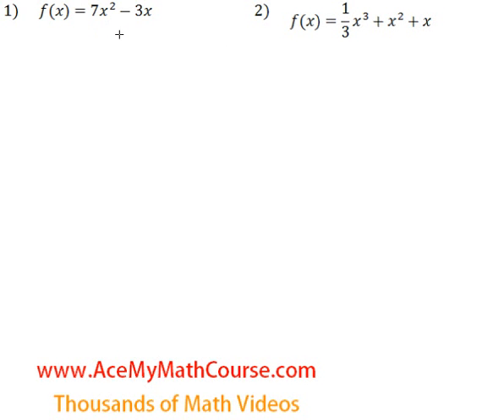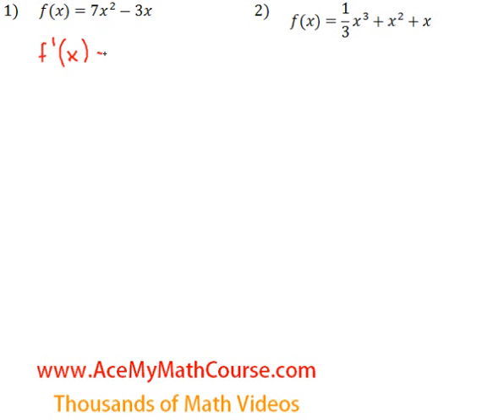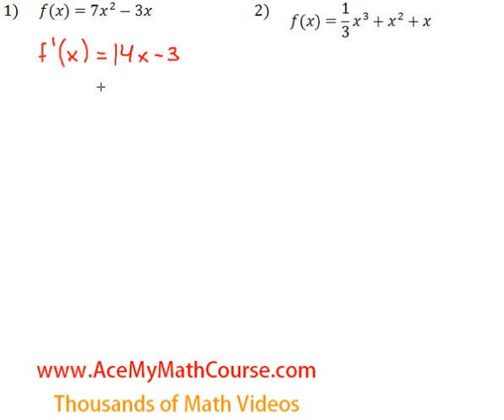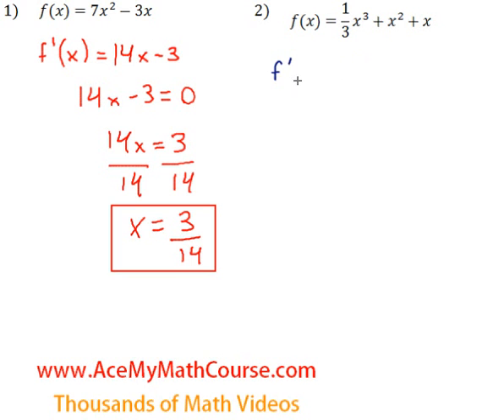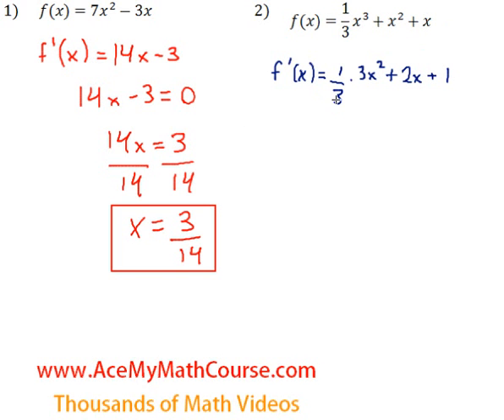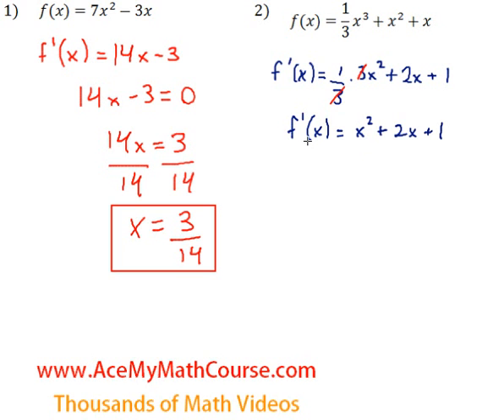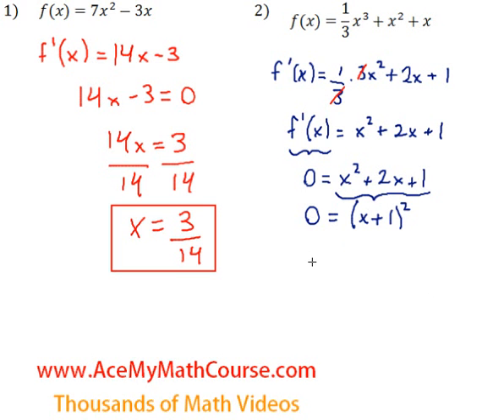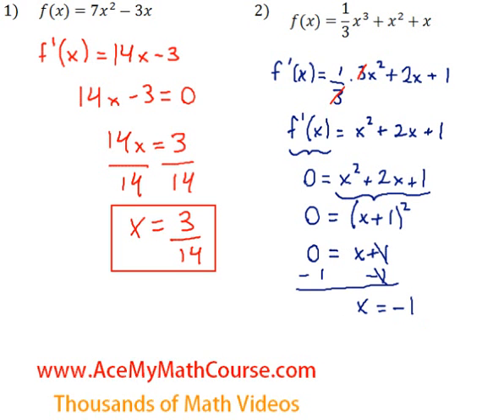Derivatives - Finding Critical Numbers - Questions #1-2